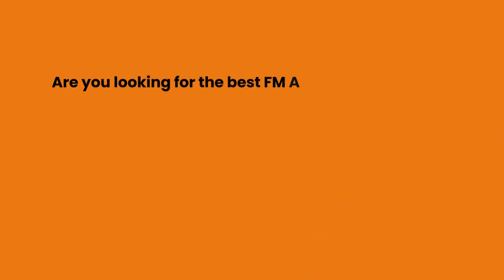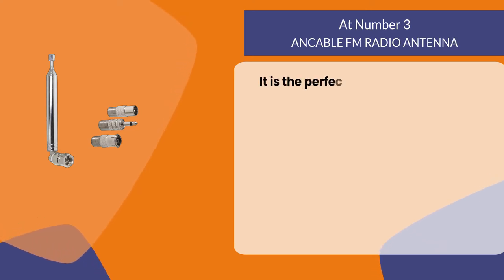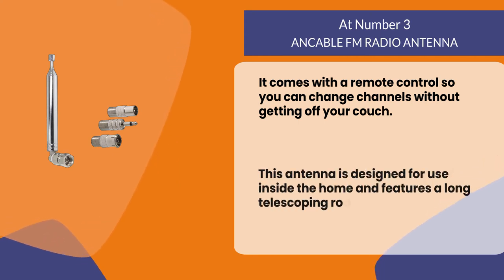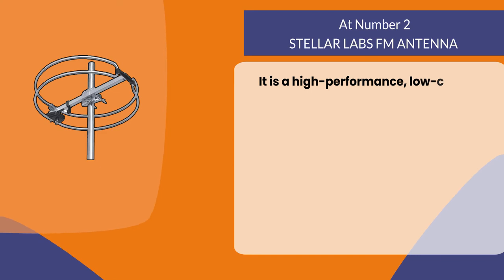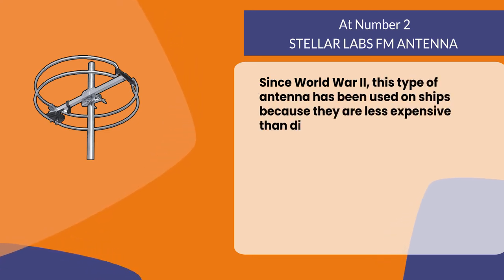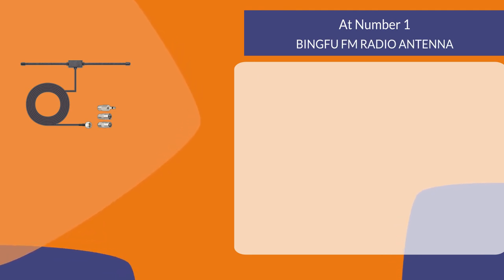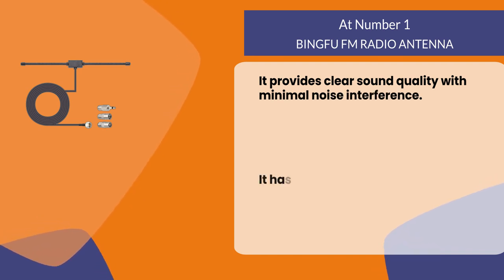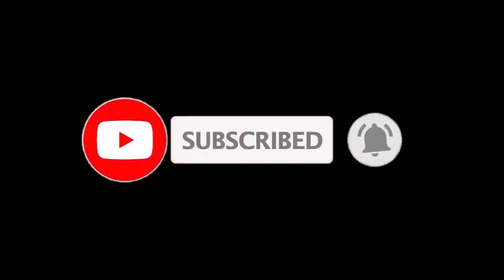Best FM Antennas for Indoor & Outdoor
Follow the links given below to check the product prices:

 BINGFU FM RADIO ANTENNA:

STELLAR LABS FM ANTENNA :

ANCABLE FM RADIO ANTENNA:

0:00​​  Best Fly Rod
0:22  ANCABLE FM RADIO ANTENNA
1:06  STELLAR LABS FM ANTENNA
1:50  BINGFU FM RADIO ANTENNA
2:26  Closing Remarks & Subscribe To Our Channel